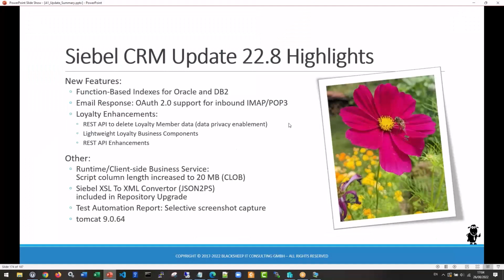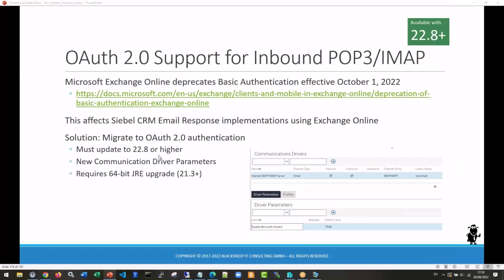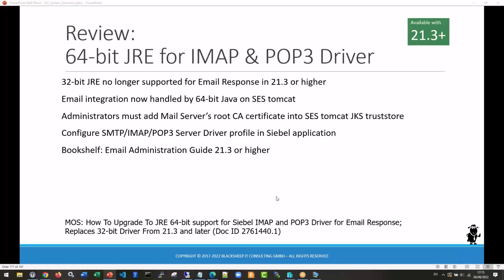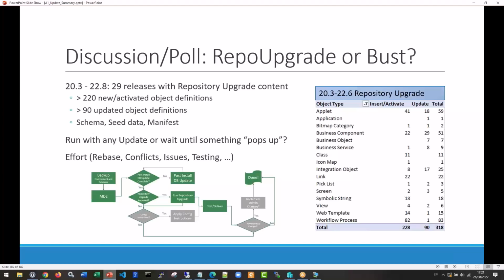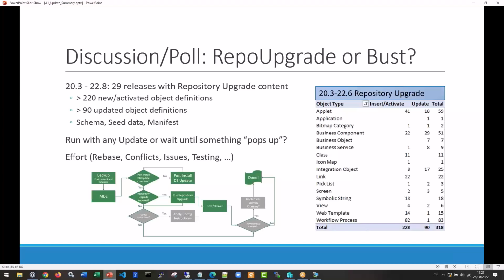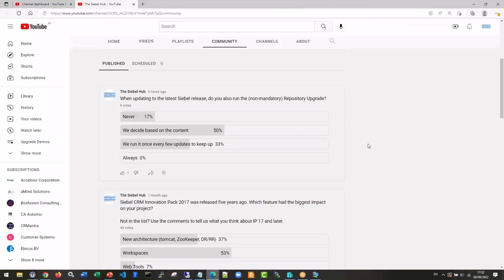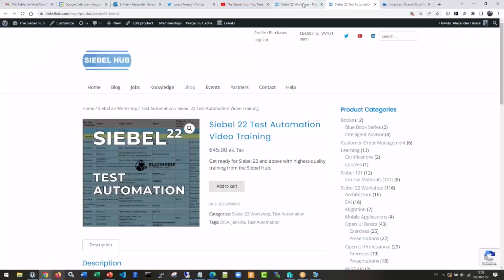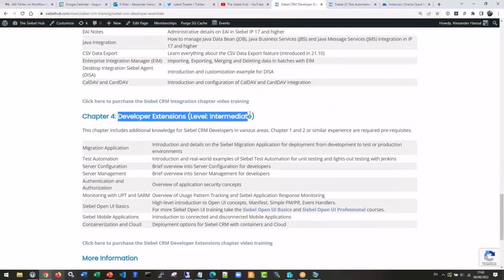Siebel Friday 26 August 2022 - Update or Bust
Relive the August '22 instalment of the Siebel Friday meet-up.
Host and Presenter: Alexander Hansal

The Siebel Hub Learning Experience:
Complete, always up-to-date Siebel CRM Training

Timestamps:

00:00 Introduction
00:50 Siebel CRM Update 22.8 Highlights
03:44 Function-Based Indexes
06:19 OAuth 2.0 Support for Inbound POP3/IMAP /w MS Exchange Online
12:25 Siebel Loyalty Enhancements
15:30 Siebel XSL To XML Convertor
17:30 Discussion/Poll: RepoUpgrade or Bust?
30:20 Test Automation: Selective Screenshot Capture
33:20 Siebel Hub Learning Experience
35:53 Continuous Updates Page on Siebel Hub
37:48 New Video Training: COM Pricing
38:38 New Video Training: Developer Essentials